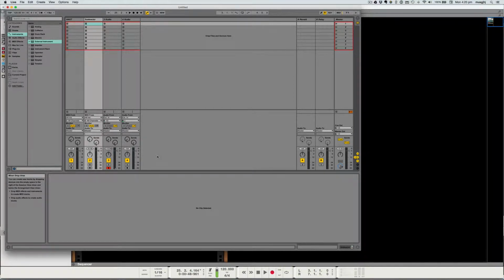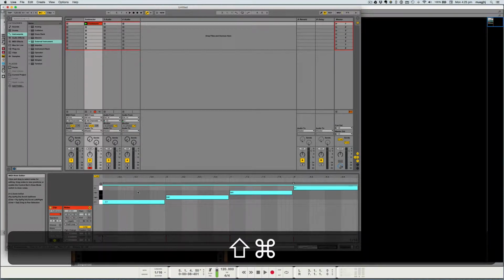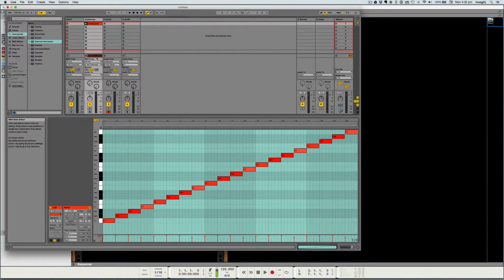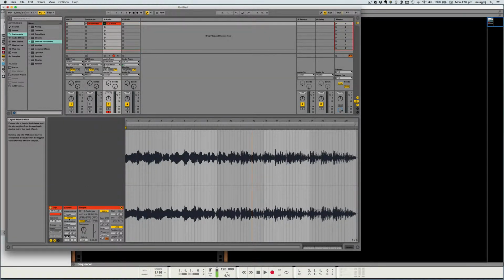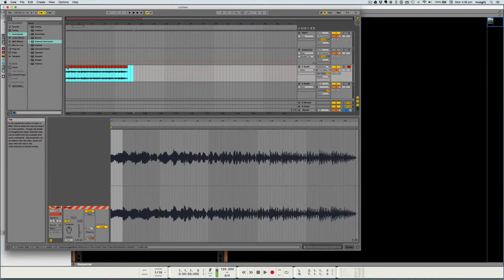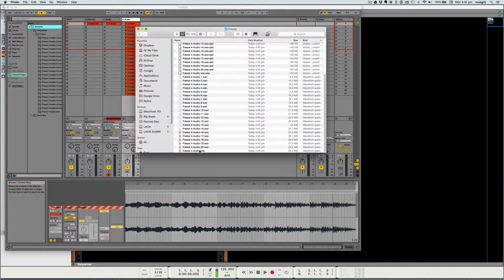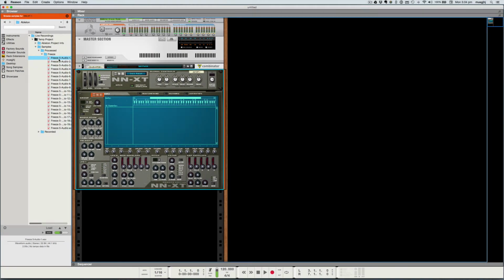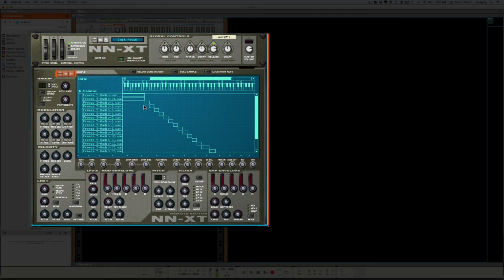Creating a Multisample from a Patch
This tutorial shows how to use Ableton to record and slice a patch from a Reason device and then import it into the NNXT to create a multisample